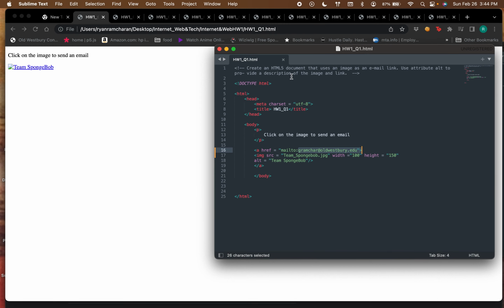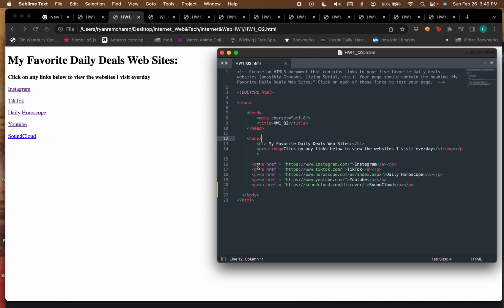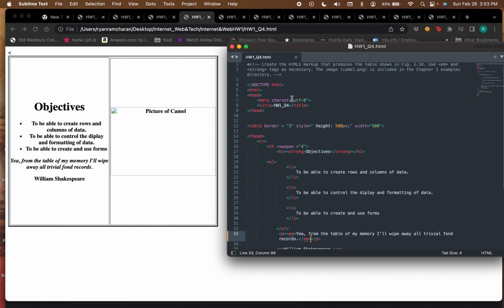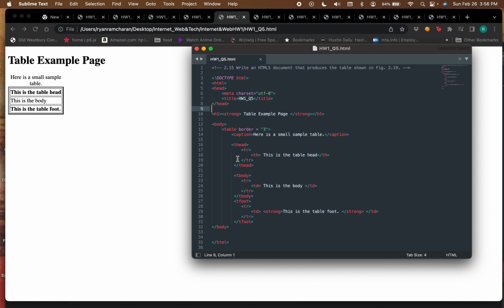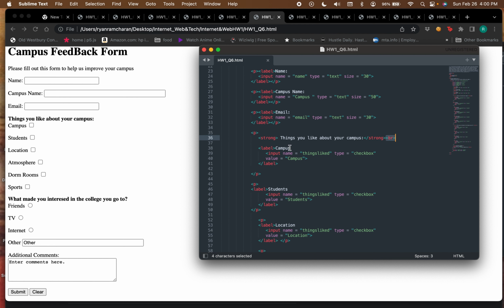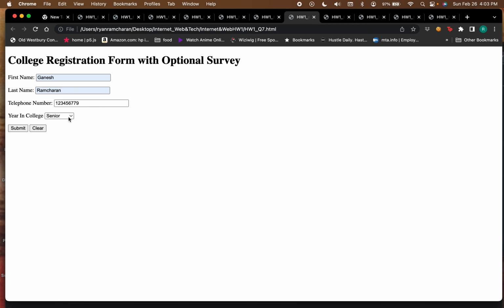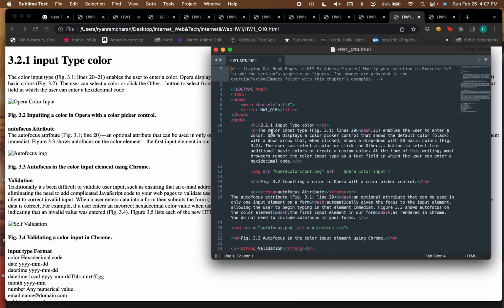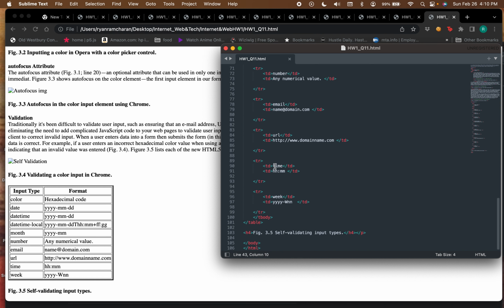Internet&Web Video HW1